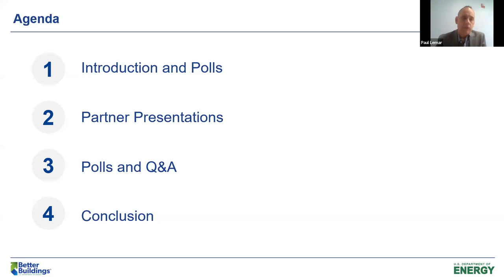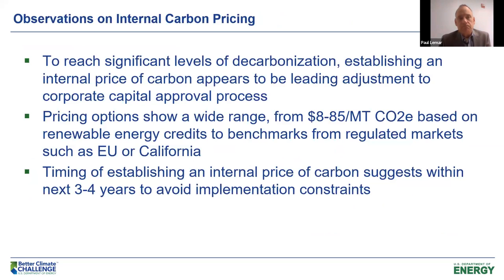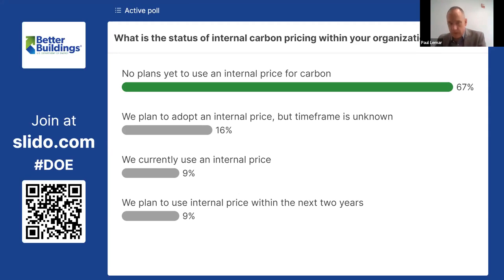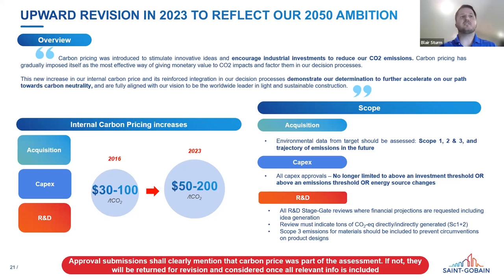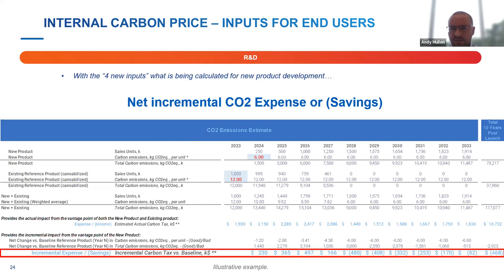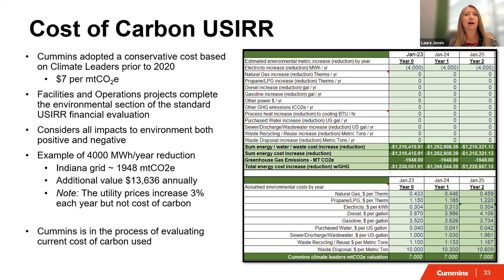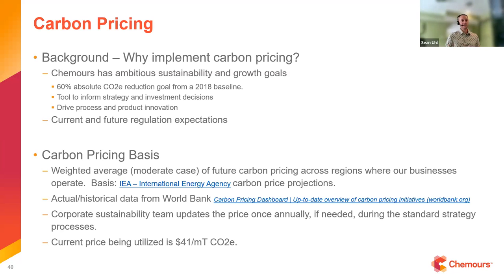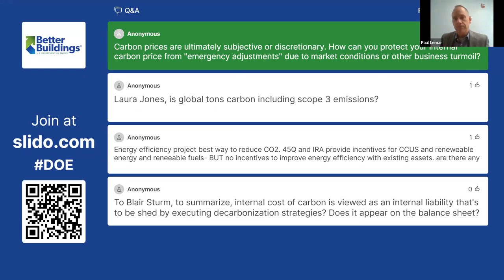Paying the Price How Internal Carbon Pricing Supports Emissions Reduction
Garnering internal support and approval for decarbonization projects, especially for high capital expenditure projects without strong payback periods under traditional accounting practices, poses challenges. Watch this webinar to discover how Better Buildings and Better Plants partners leverage a variety of internal carbon pricing schemes to gain momentum and make a compelling case for achieving ambitious decarbonization goals.